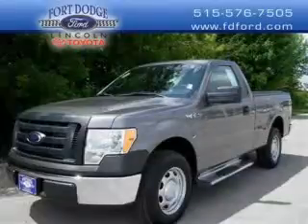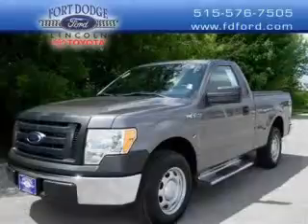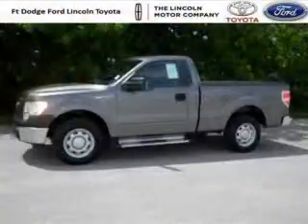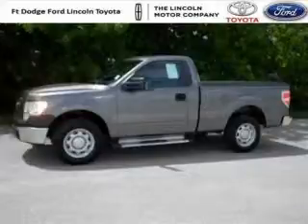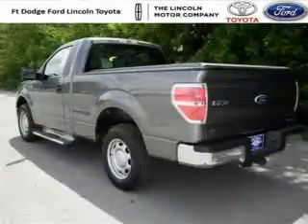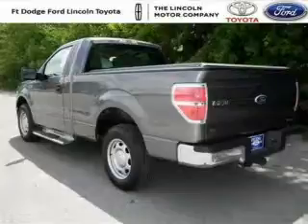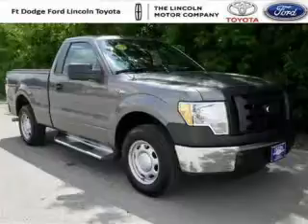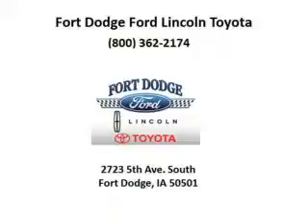Used 2012 Ford F-150 West Bend IA